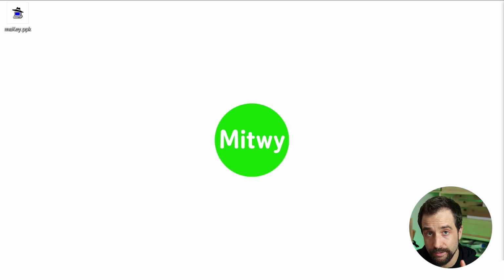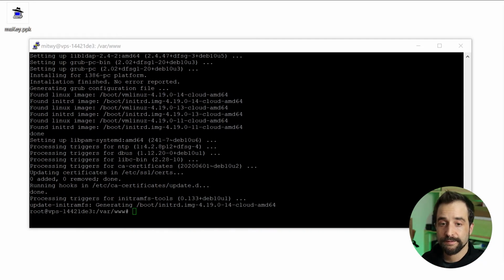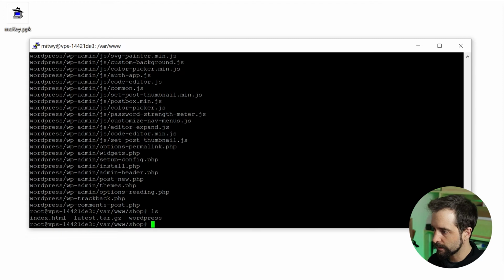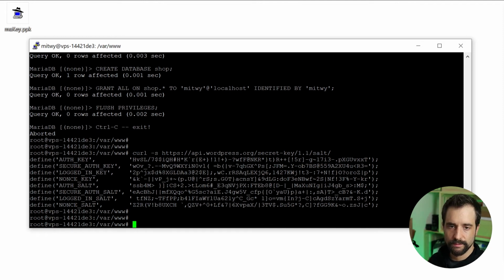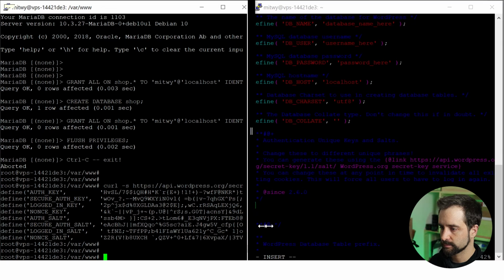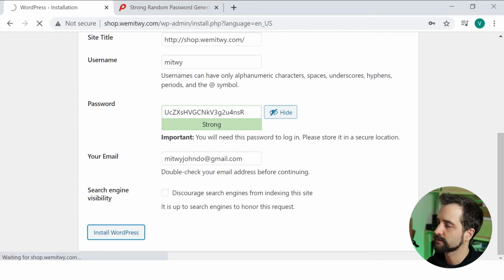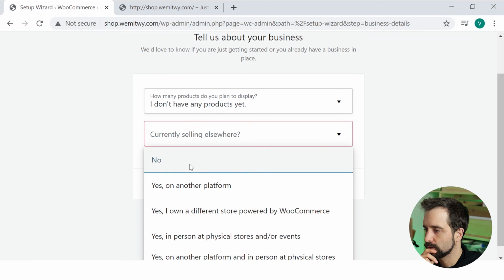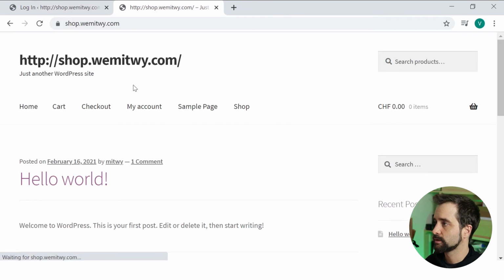Install your free online store with WooCommerce on Wordpress | VPS Beginner | P9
You don't want to pay monthly with Shopify or Squarespace? You want to take back control and learn something on the way? In this beginner tutorial I explain you how to install Wordpress and add WooCommerce plugin. WooCommerce is an open source online store solution with a big community. It's free, easy to use and you definitely should consider it!

It is part of a tutorial that comes in several parts to show you how to install open source services on your own private web server. The key advantage of going through this learning curve is the scalability, the sky is the limit! I hope you enjoy!

If you have questions, I will be happy to answer in the comments bellow.